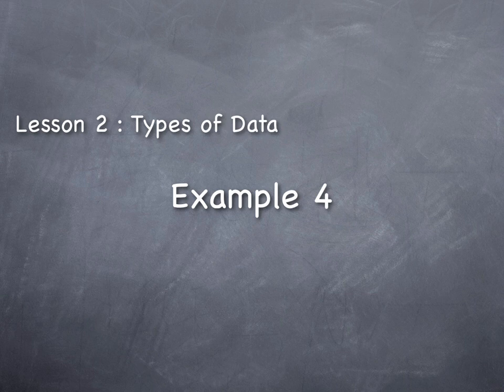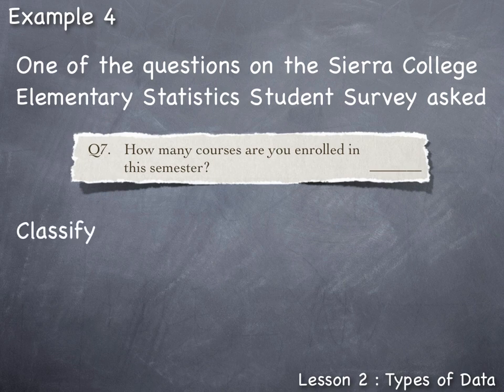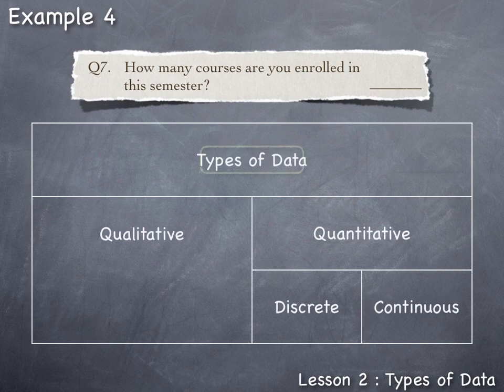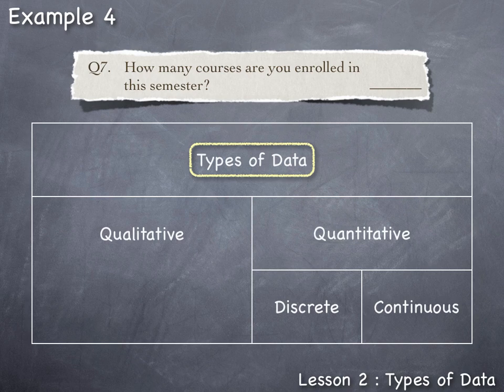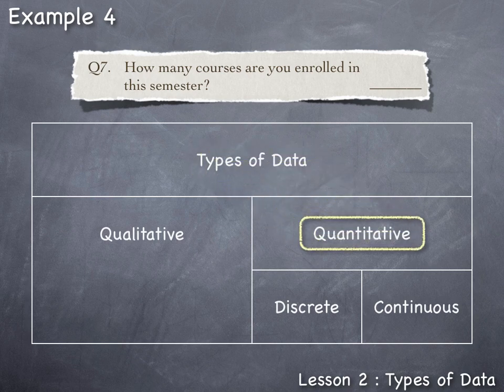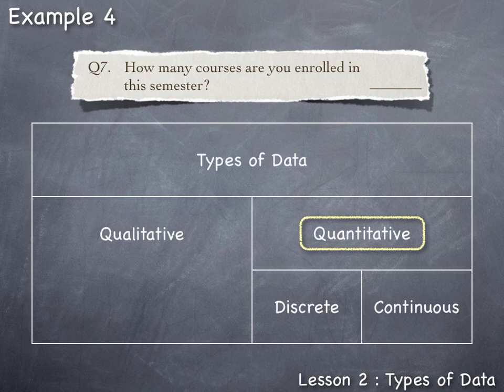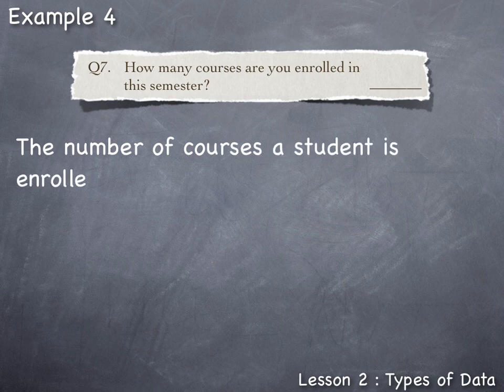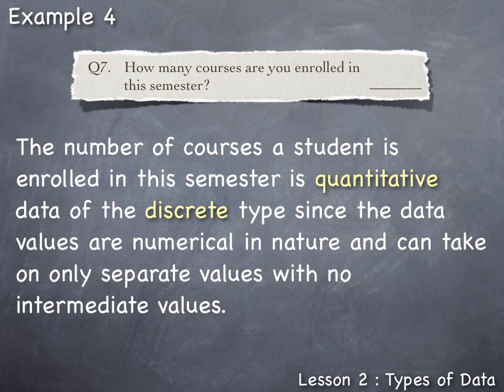Lesson 2 : Example 4